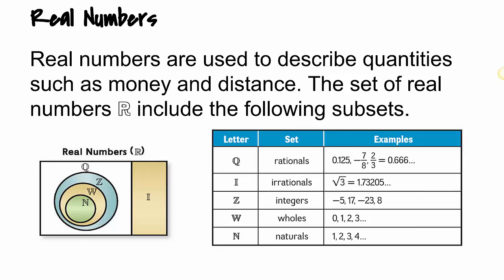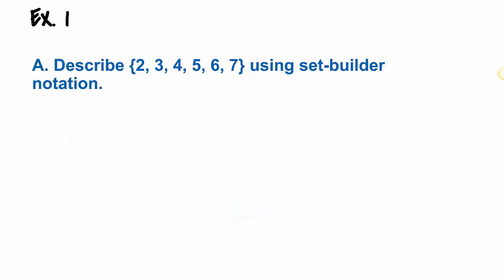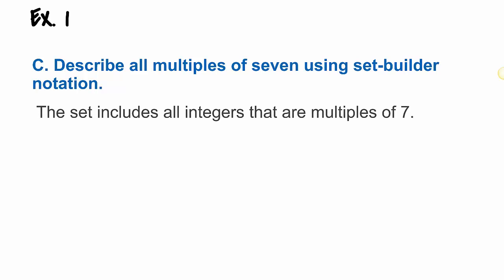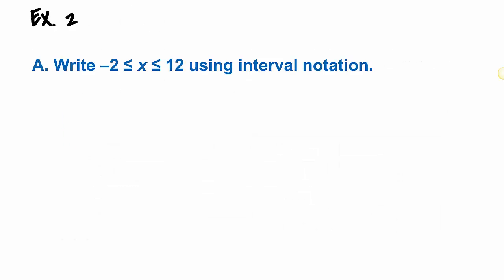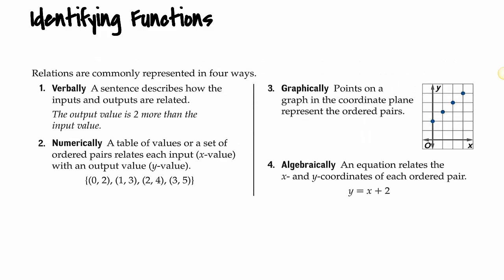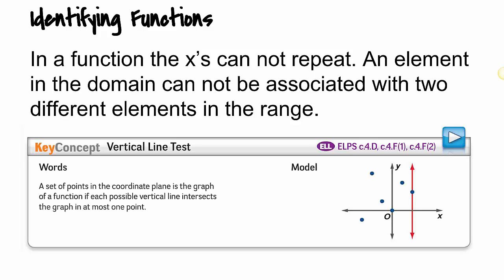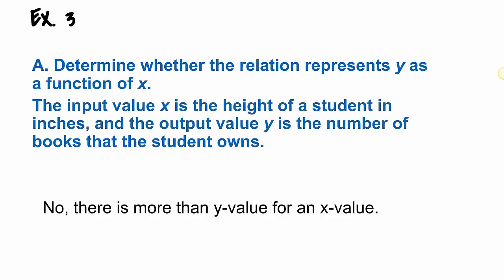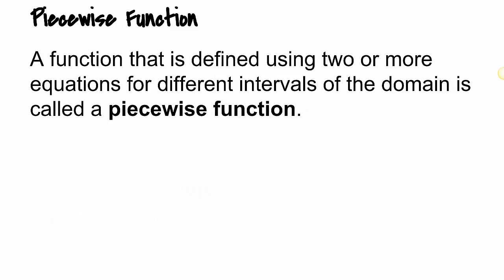1.1 Functions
FHS PreCal Functions on 8-25-15